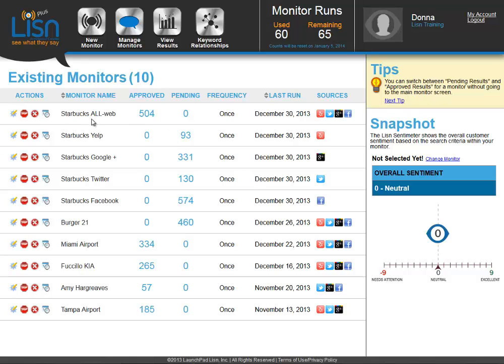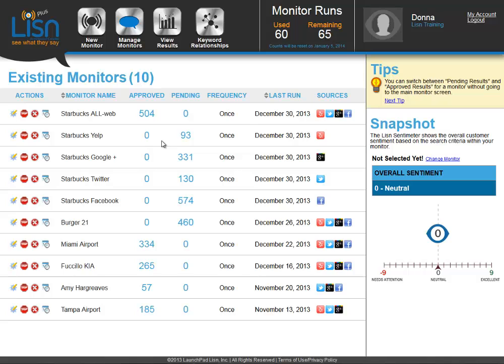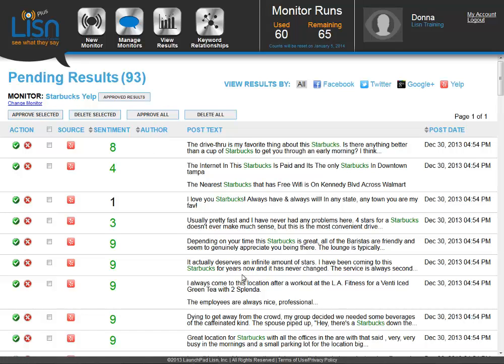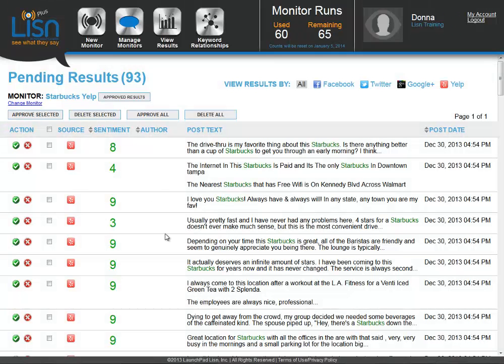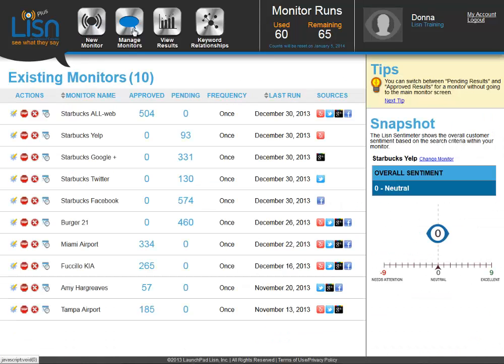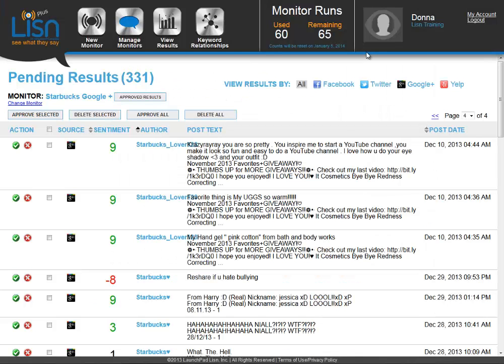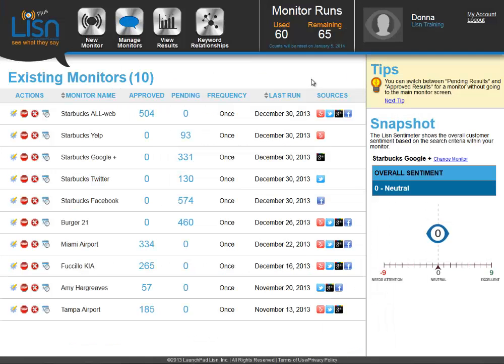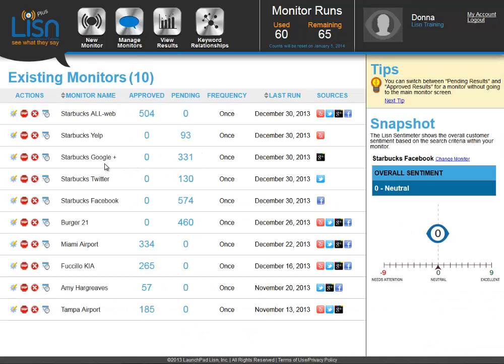Curate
How to curate results received from your Lisn social media monitor(s).